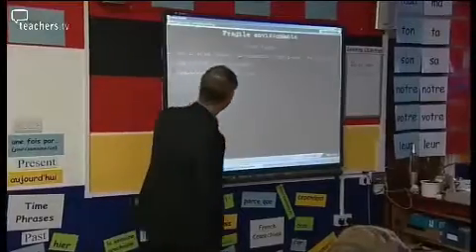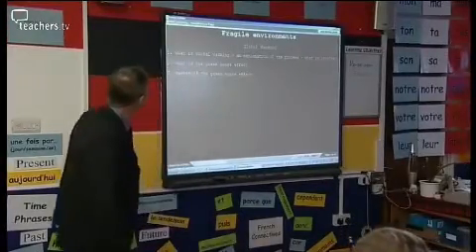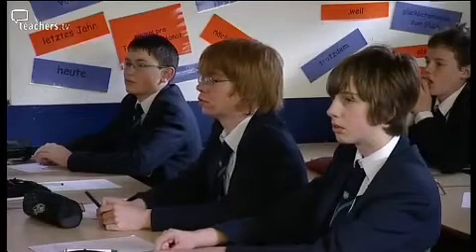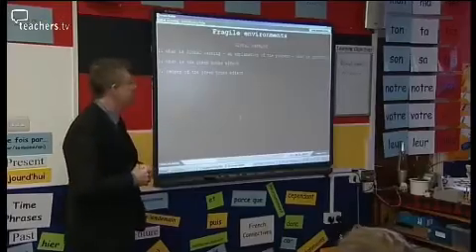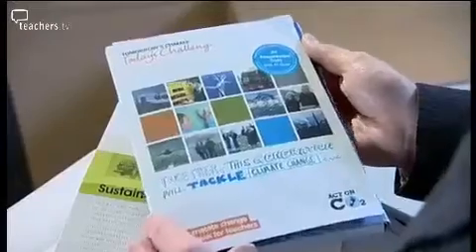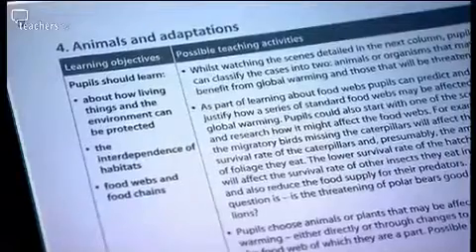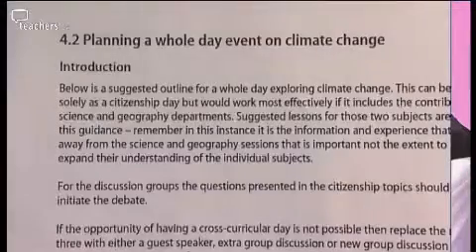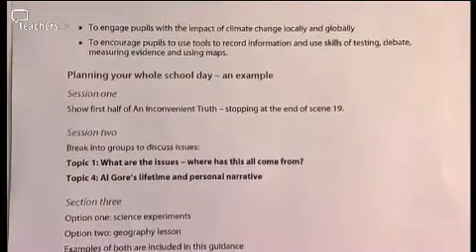Teachers TV: Secondary Geography: Climate Change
This programme looks at the merits of three resources aimed at helping the teaching of climate change and its impact on the environment.
Expert Jon Clarke, deputy head of humanities at Walsall Academy, recommends:

Birchfield Interactive's Fragile Environments Global Warming Lesson Kit
The Climate Change Film Pack
True Tube

Jon and presenter Hermione Cockburn are joined in the studio by panelists Alan Kinder, advisory teacher for geography at Barking and Dagenham School Improvement Service; and Dr Gerard O'Sullivan, geography AST at Homewood School and Sixth Form Centre in Kent. Licensed to CPD College Ltd.